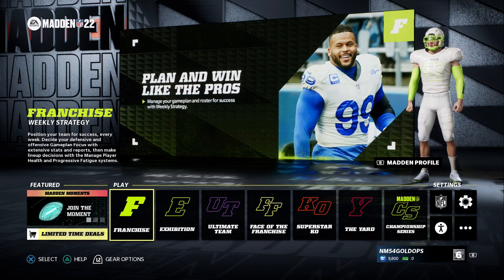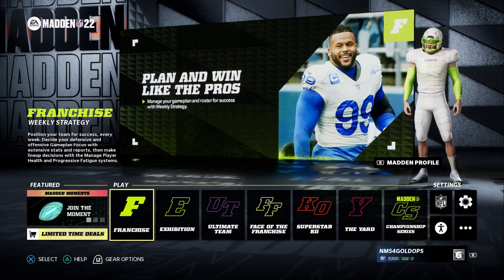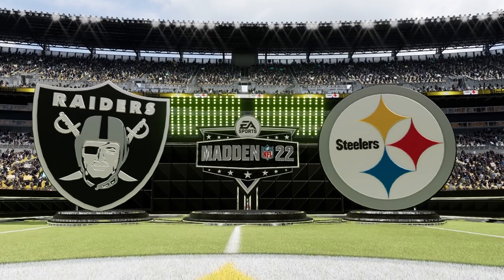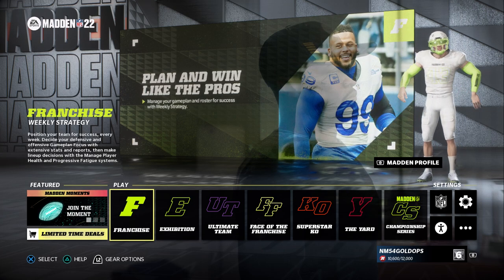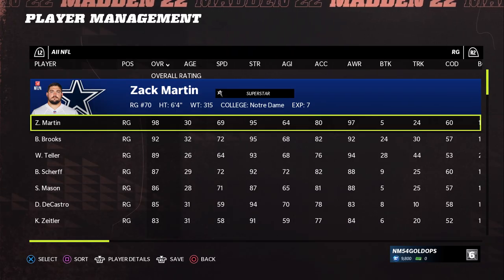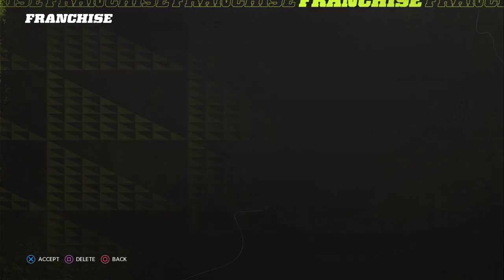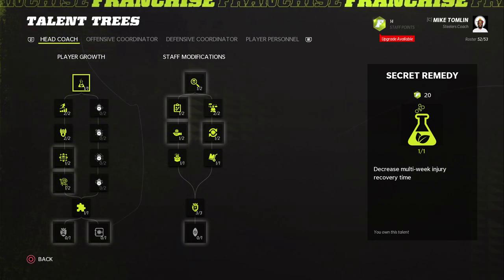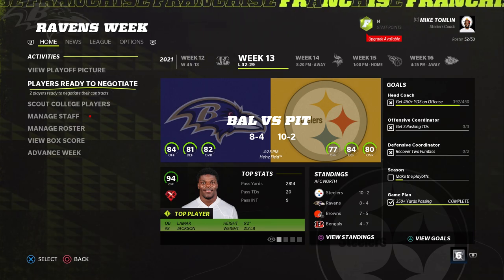Jacob Reid’s Madden 22 Review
We give the game a rating and determine if it’s worth its price tag.